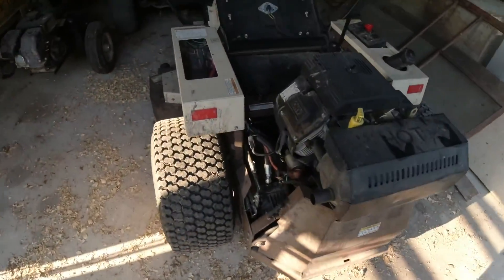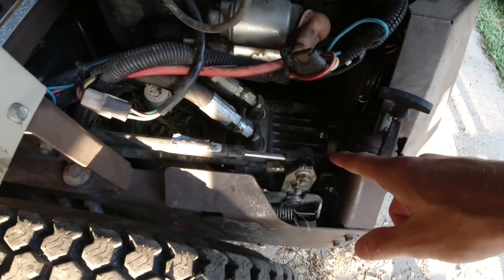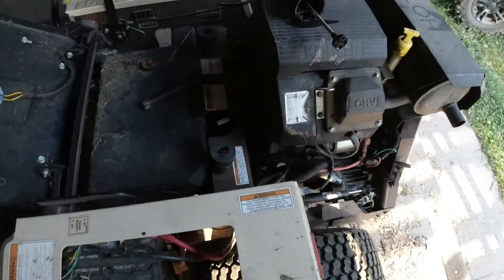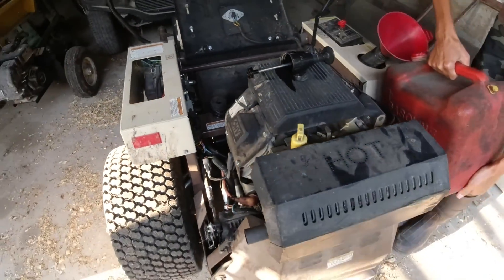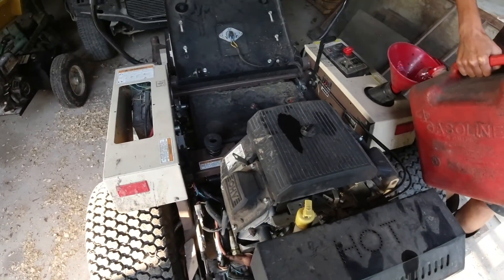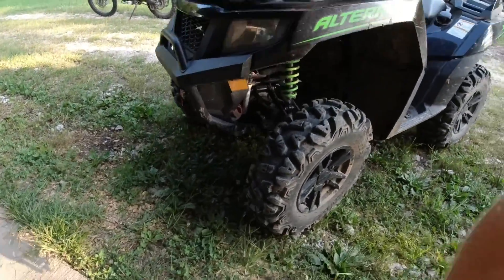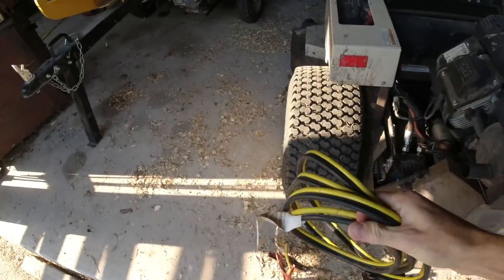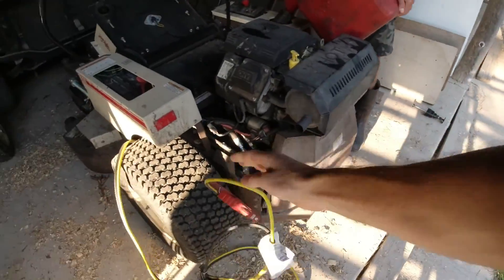Mower update... is it dead?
Little update on the mower: Hydro pump blew up so a total hydraulic flush and pump rebuild. And also, the battery is giving up finally, a new battery after this video.😜

Gear I use:
Main camera:
16-35mm lens:
Rode videomicro:
Nd Filters:
Action camera kit:
Action cam audio adapter:
Manfrotto tripod:
Drone:
Drone props:
Camera Backpack:
Bike Gear:
Bike tape:
Raceface Chester Pedals:
Crankbrothers Stamp Pedals:
Maxxis Assagai:
Maxxis Dissector:
Minion DHF:
Minion DHRII:
ATV Gear:
Handguards:
Heated grips:
Tires:
Winch:
Winch stop:
Rack extension:
Speedlock:
ROK straps:
Helmet:
Oil I use:
Dielectric Grease:
Bearing Greaser:
Battery charger:
Multimeter:
KLX Handguards: